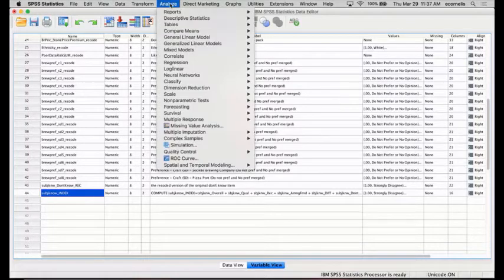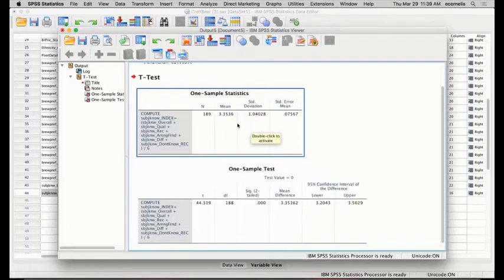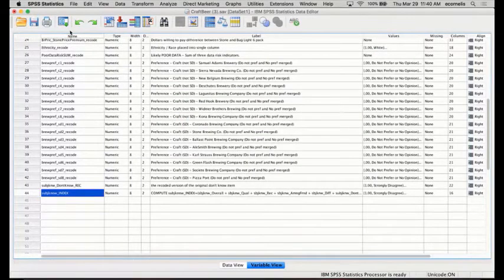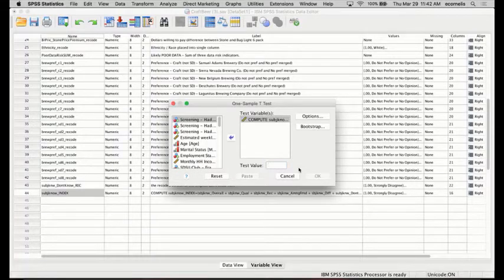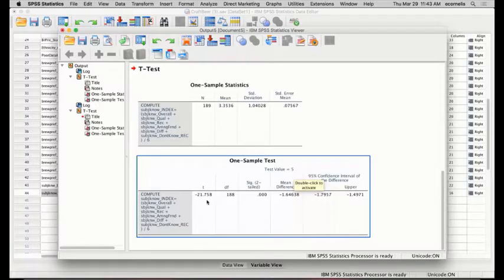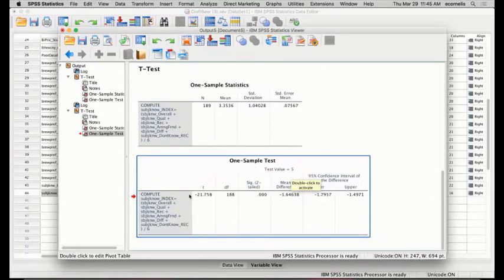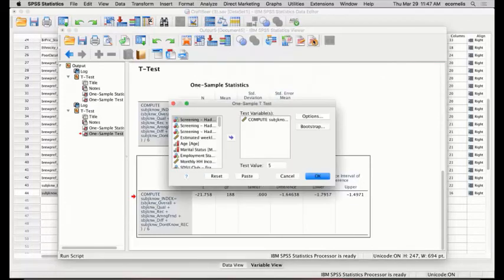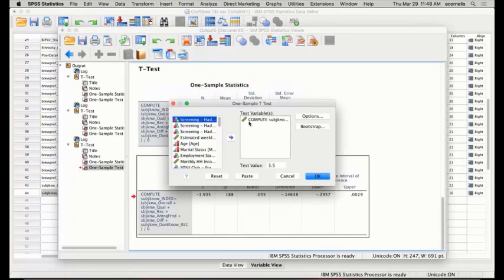SPSS Inferential Analyses